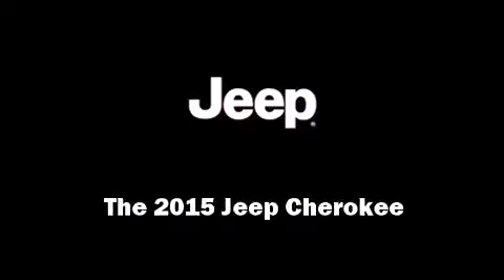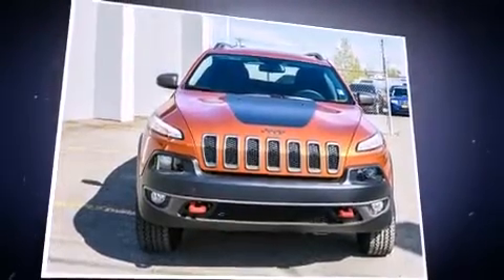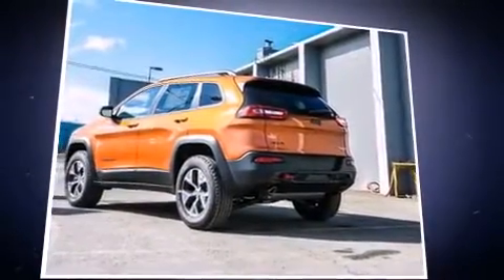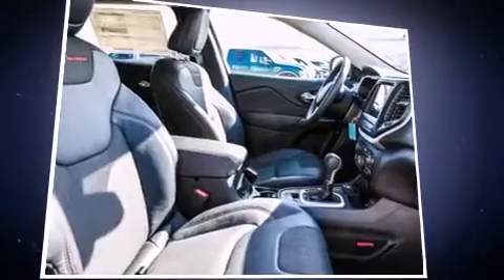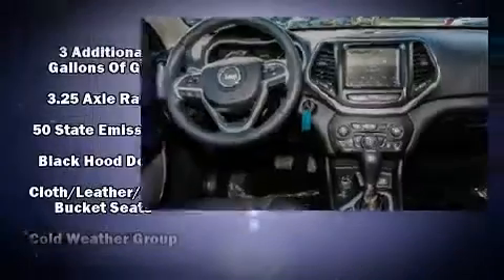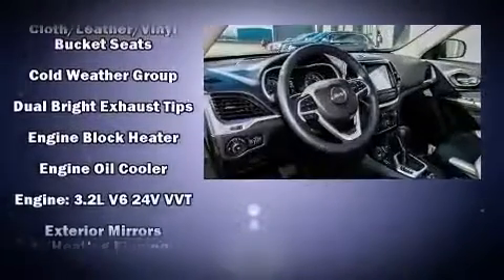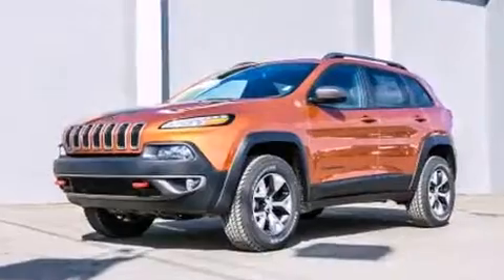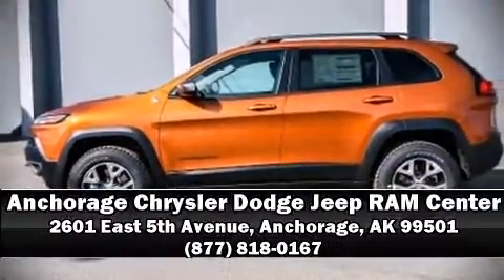2015 Jeep Cherokee Trailhawk 4x4 in Anchorage, AK 99501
Outstanding design defines the 2015 Jeep Cherokee. Smooth gearshifts are achieved thanks to the 3.2 liter 6 cylinder engine, and for added security, dynamic Stability Control supplements the drivetrain. Four wheel drive allows you to go places you've only imagined. All of the premium features expected of a Jeep are offered, including: heated seats, air conditioning, power door mirrors, skid plates, an overhead console, rear wipers, and a split folding rear seat. In the event of a rollover collision, side curtain airbags provide additional protection for outboard seated passengers. Our experienced sales staff is eager to share its knowledge and enthusiasm with you. We'd be happy to answer any questions that you may have. We are here to help you.